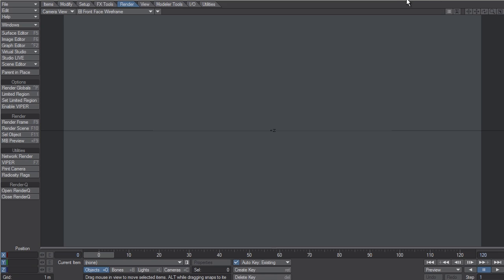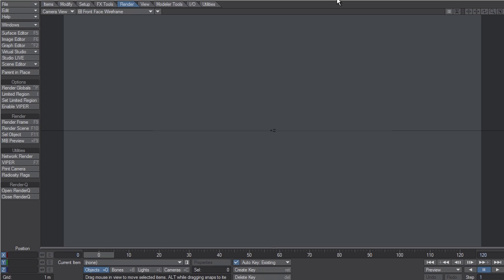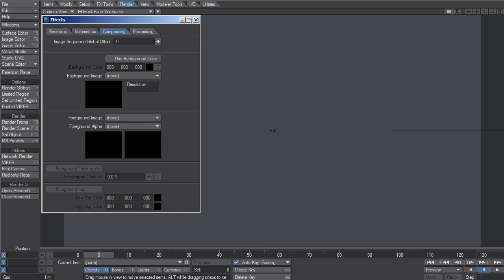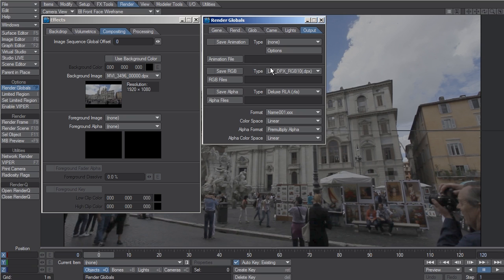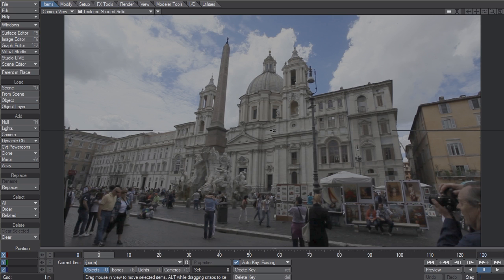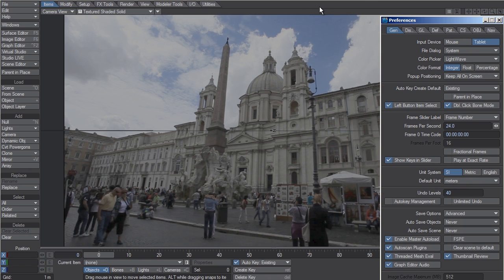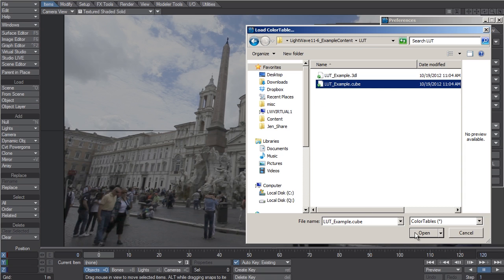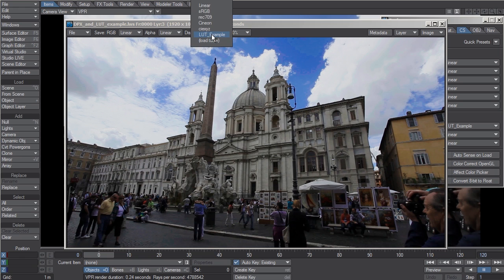LightWave 11.6 - DPX Support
In this tutorial, Jennifer Hachigian shows artists working the visual effects industry the new support for DPX files in LightWave 11.6